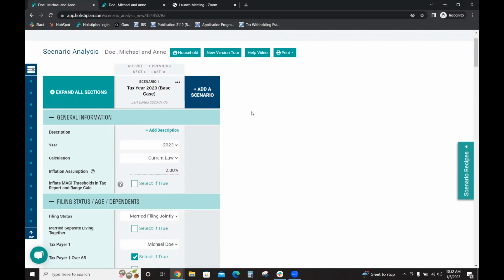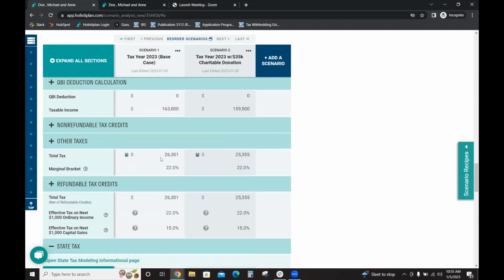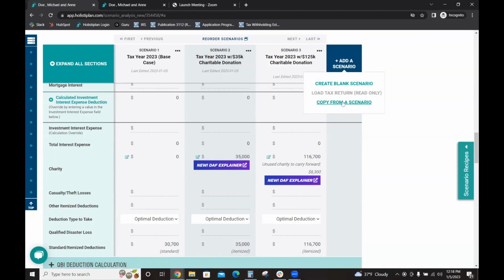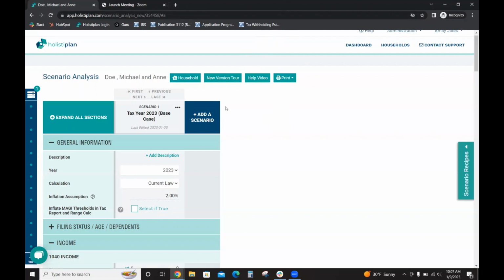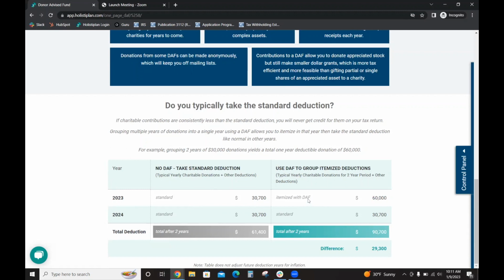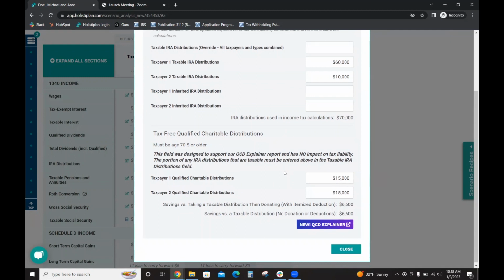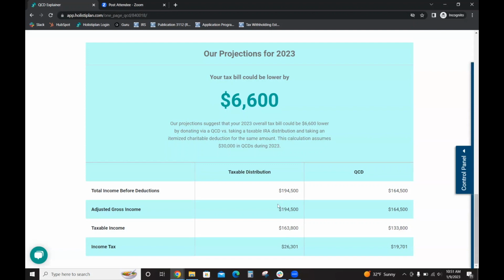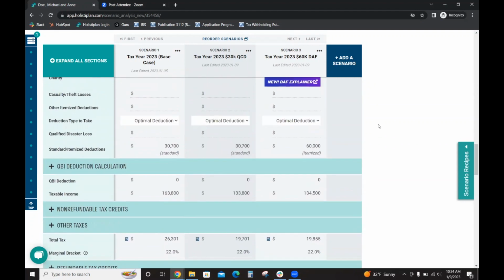Modeling Charitable Donations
Senior Support Specialist Emily Joles, CFP®, EA, walks us through the different ways to model charitable donations in Scenario Analysis.

Modeling Itemized Donations on Schedule A: 00:07- 3:41
Modeling Itemized Donations on Schedule A (exceeds AGI limitations): 3:42- 7:08
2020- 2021 Above-the-Line Allowance: 7:09- 8: 56
Modeling Donor Advised Funds: 8:57- 13:44
Modeling Qualified Charitable Distributions: 13:45- 22:19